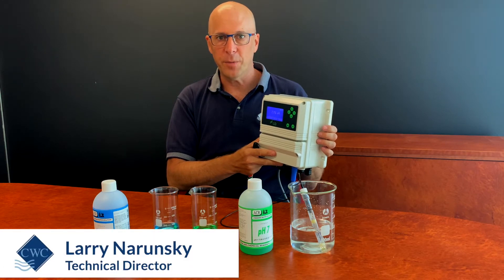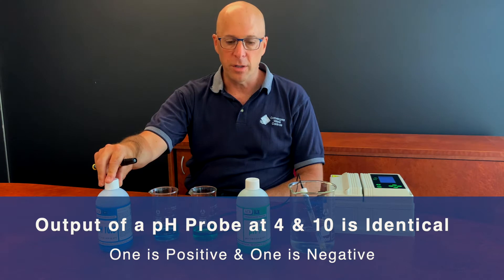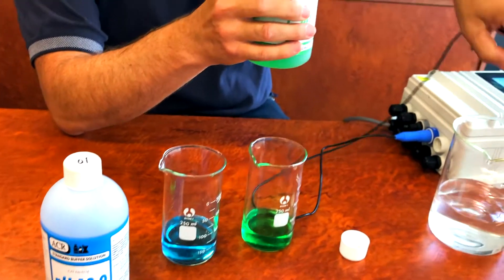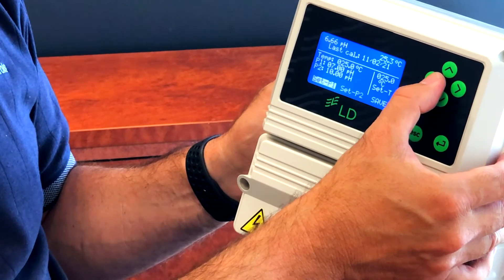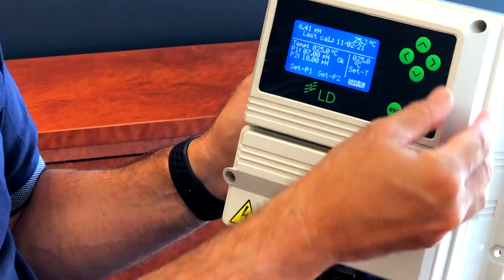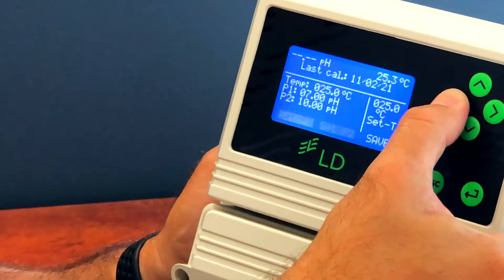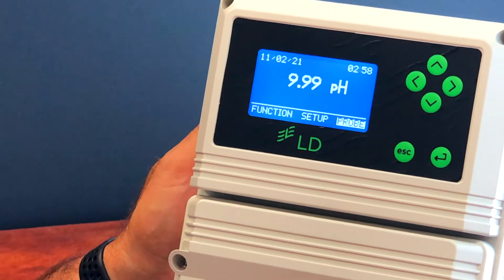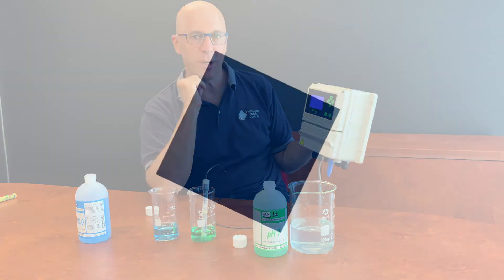How to Calibrate a pH controller with pH buffer Solutions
Here's a short video from Convergent Water Controls (CWC) illustrating how to calibrate our pH controllers using buffer solutions. Remember, it's important to have 2 pH solutions, usually one being pH 7 and another, usually pH 4 or pH 10. Watch the video for some handy tips & tricks..

Hi, I'm Larry from CWC. Today I'm going to explain to you how to calibrate a pH controller with pH buffer solutions.

It's very important to have two solutions, a pH 7 and then either a pH 10, which I have here, or a pH 4. The mV output of a pH probe at pH 10 and pH 4 are identical, except that one is positive and the one is negative. So it doesn't matter which one you use.

In the example here, I'm going to use a 7 and then a 10. A tip I can offer is that you can mark or write the number of the buffer. So I'm going to put 7 on this cap and I'm going to put 10 on that cap so that when you take the caps off, you don't get them confused and you don't contaminate the buffer solutions.

Okay first step is to calibrate pH 7. I'm going to open the bottle and take the pH sensor out of the process. Best to give it a wipe with a tissue or paper cloth, rinse the end with a little bit of the buffer, give it a shake and then put it in the buffer solution. So with the probe in the pH 7 buffer, we moved the cursor to probe and press enter. Go to the calibrate menu. And what we do is we move the cursor to set P1. But before pressing enter, you can see that I have P1 set at 7, which is the zero point and P2 set at 10, which is the slope point. And the top left hand corner of the screen is the current reading, which is reading 6.5, but I want to calibrate it to 7.

So I press the enter and you see it says OK next to the P1 point and then I move the cursor to save and I save the value. I will remove the probe from the buffer 7, ideally rinse it in a bit of water, give it a shake or a dry. Rinse the probe with buffer 10 and then insert in the 10 solution. Then go back into the calibration menu, but this time I moved the cursor to set P2, which is 10 and I press enter, it says OK. You move the cursor to save and I save the value and press enter.

Now I escape because it's still in the 10 buffer, the reading should go to 10. There you go. As you can see, it's close enough, to 10. I'll take the probe out and give it a rinse  but just for purposes of this demonstration, I'll pop it back into seven and you'll see the reading drop back down to 7.

And if it does, which it should, you will then demonstrate that the controller is perfectly in calibration. It’ll take a bit of time to get down, but it will eventually reach 7.